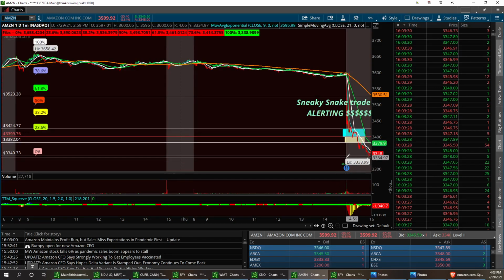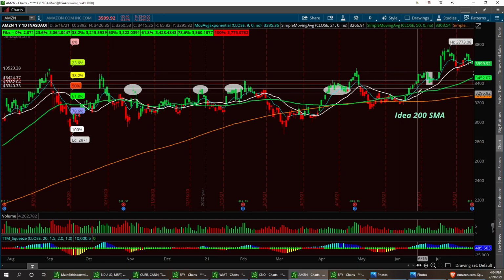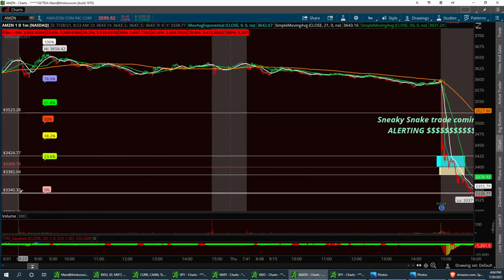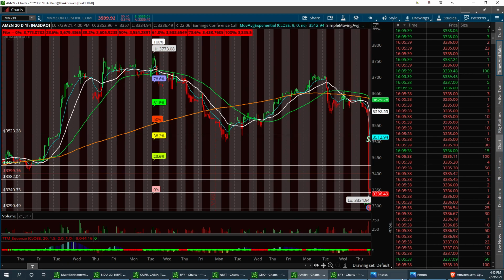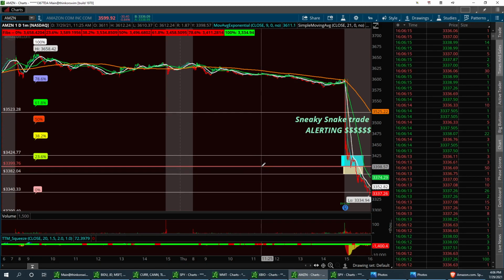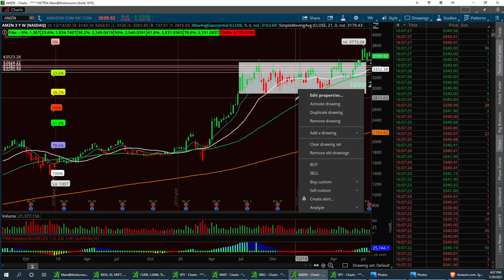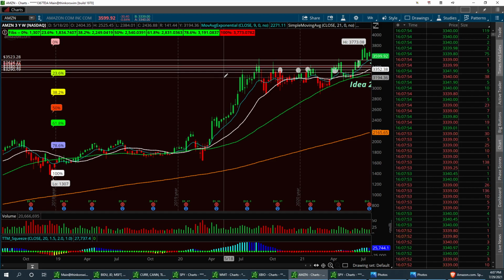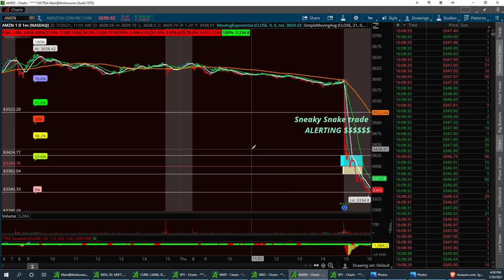AMZN Knife catch ,,Sneaky Snake Play here ,, Technical Analysis With Washboardjim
I have over 17 years behind this desk,  Looked over 1 million charts.  Each week we will have a new lesson on learning ways to trade stocks